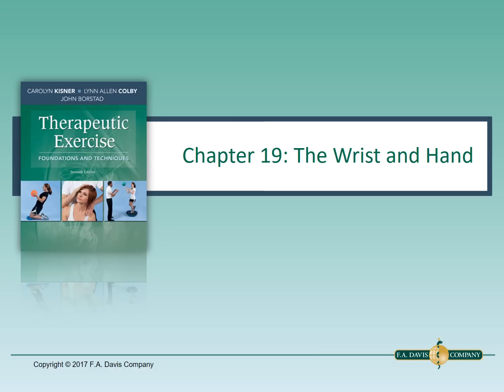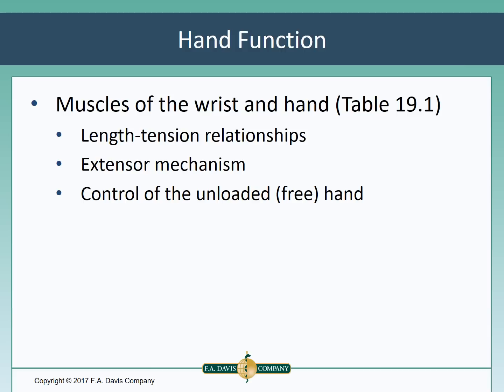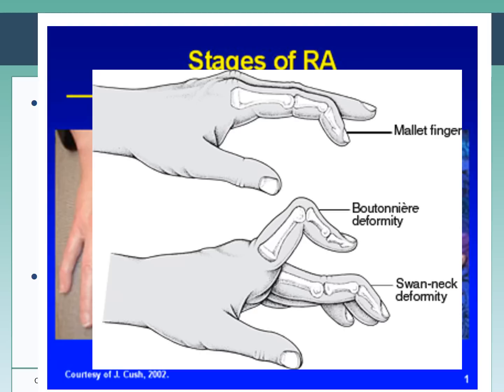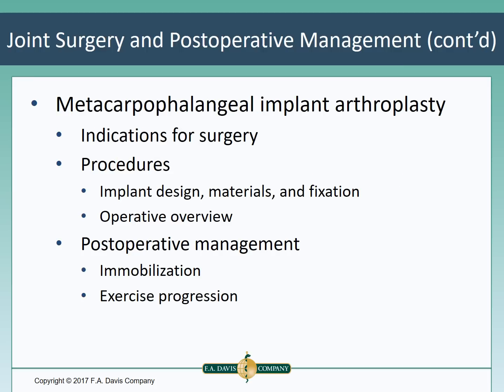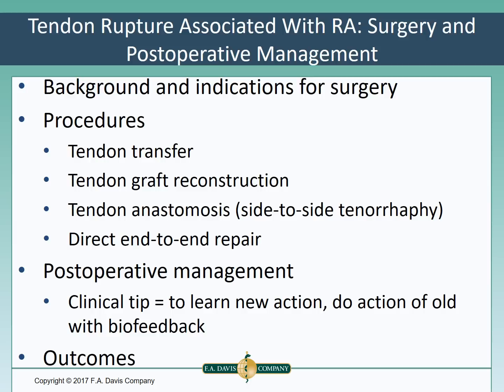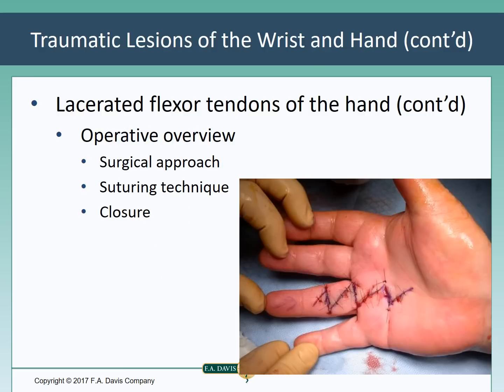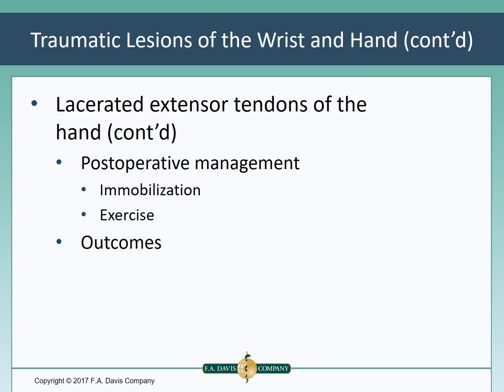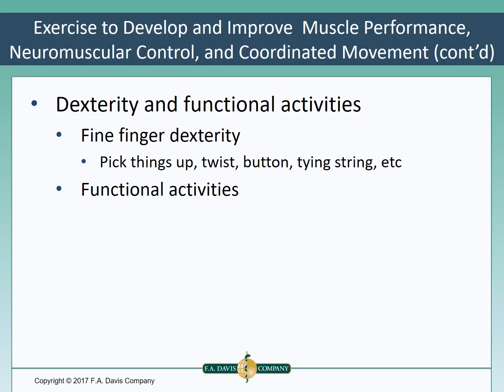CH19 for audio